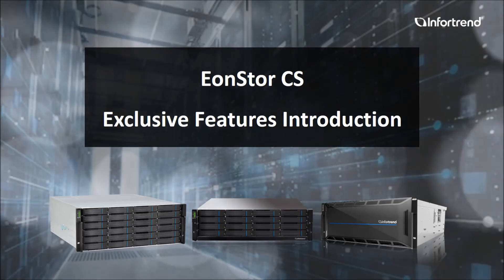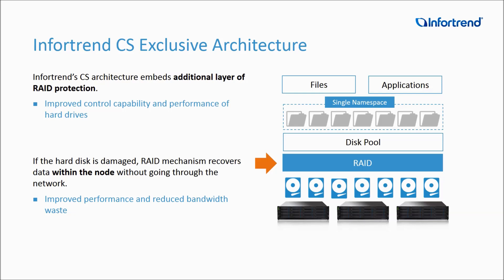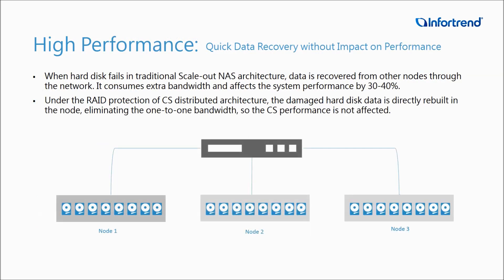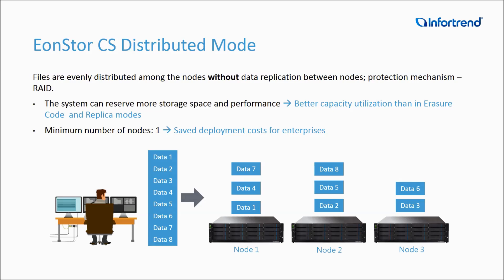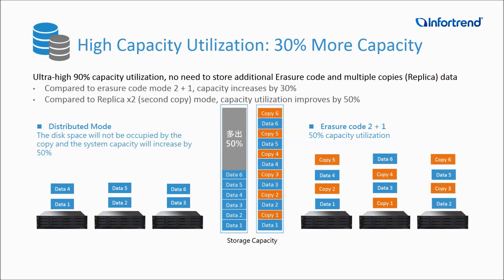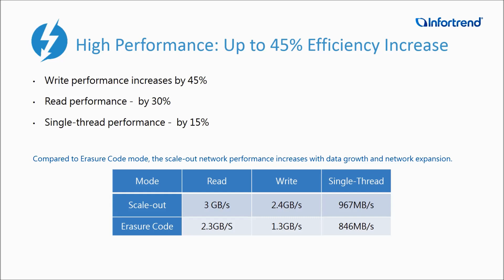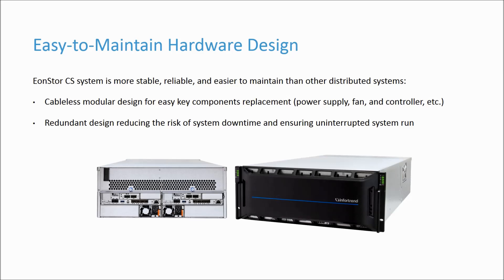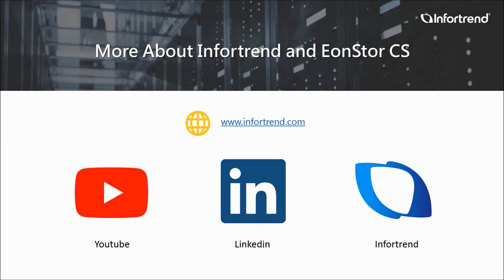EonStor CS Scale-out NAS Exclusive Feature Introduction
EonStor CS is a scale-out shared storage solution that allows enterprises to address the sheer volume of data via its scalable capacity and linear-increasing performance. The scalability through a scale-out expansion offers an easier and more cost-effective way of managing growing data in agile enterprises while reducing consequent performance bottlenecks. EonStor CS also improves data utilization and simplifies data management by integrating data from all nodes into one cluster system. The superior performance and scalability make CS suitable for a wide range of data-intensive industries and applications such as media and entertainment (M&E), high-performance computing (HPC), video surveillance, file sharing, and backup. With EonStor CS, enterprises gain speedy process for storage expansion and data migration. EonStor CS can keep up as the business grows, making it the optimized data storage and management solution.